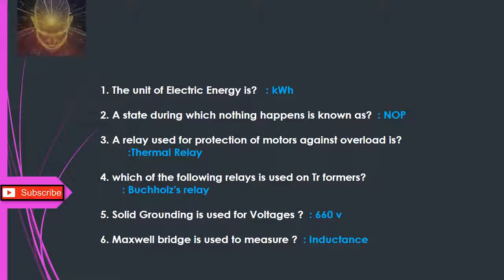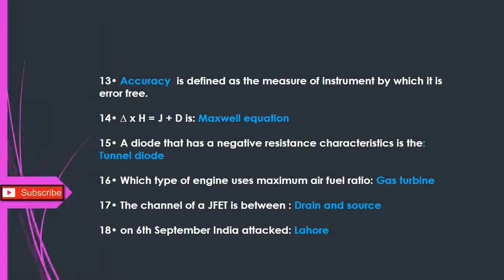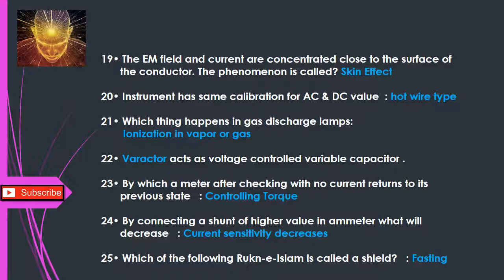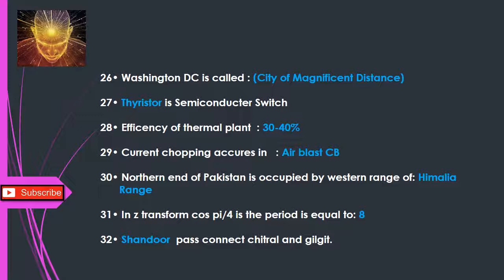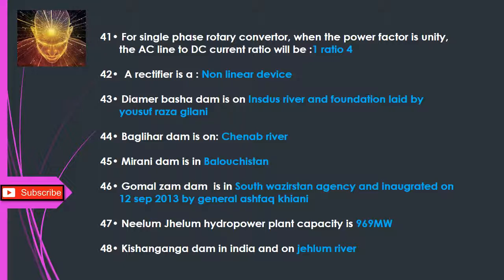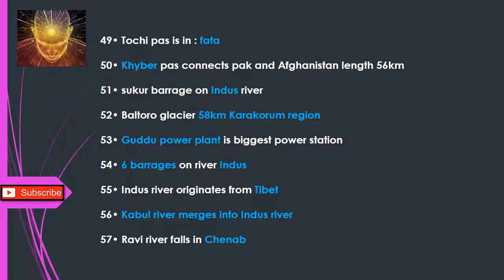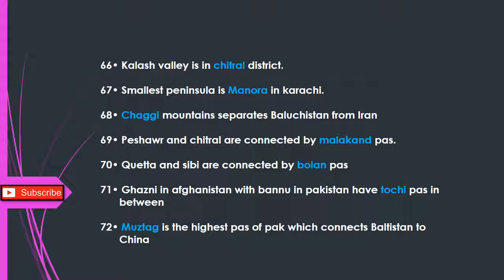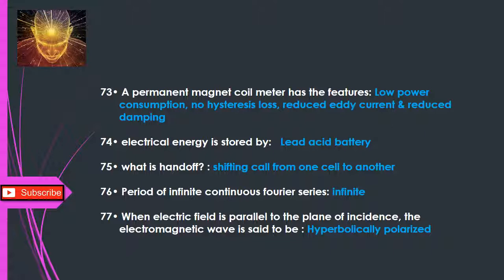Fesco test mcqs part1